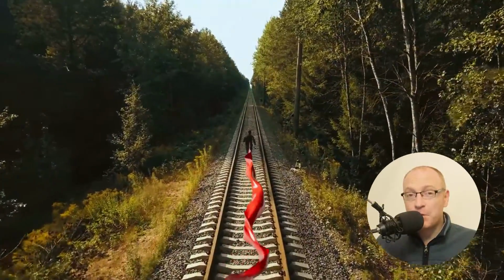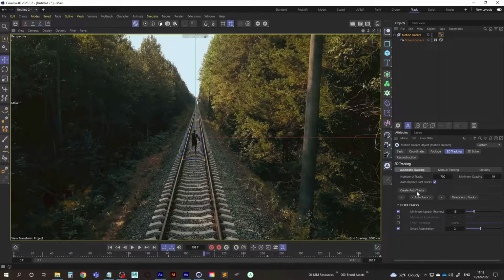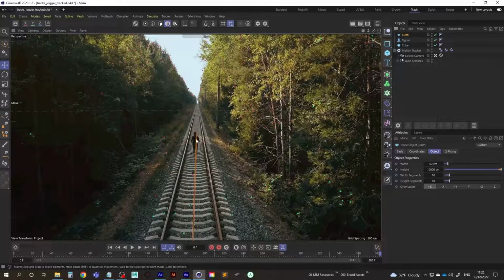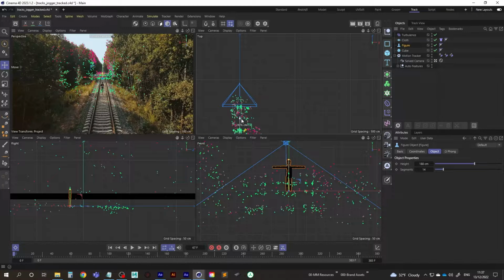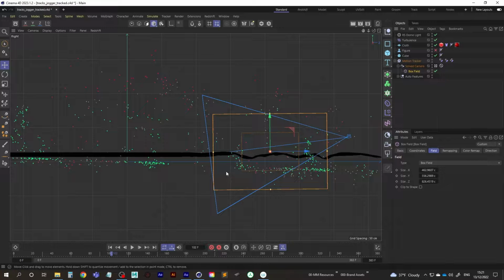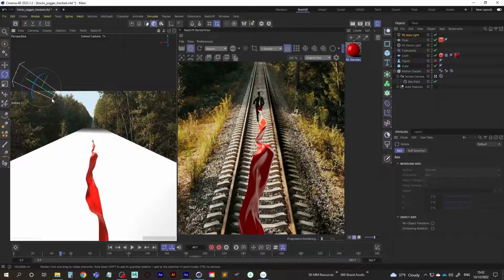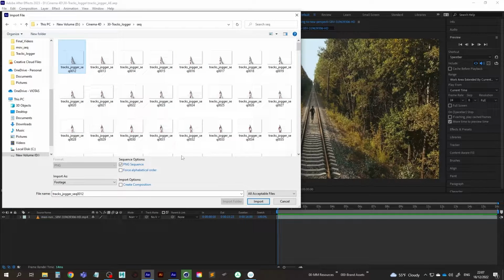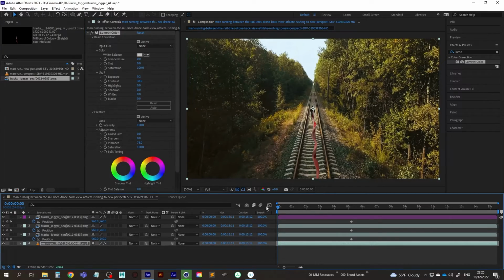c4d Tutorial - 3D Motion Tracking and Compositing [Redshift / After Effects]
In this c4d / Redshift tutorial we are going to be creating a cgi cloth that will appear to be generated by a jogger running along some train tracks.

Starting off in After Effects we will be creating an image sequence from the footage

With our image sequence rendered we will be bringing it into the c4d 3d motion tracker to track the camera. That will allow us to add the red cloth and have it seem like it's actually i the shot.

We'll be lighting our scene and rendering it all out using Redshift - For those of you who don't want to wait for your cloth to render out here's a full image sequence you can use for the final part of the tutorial